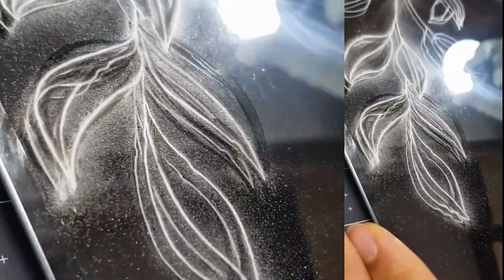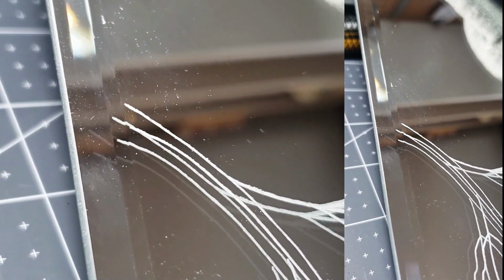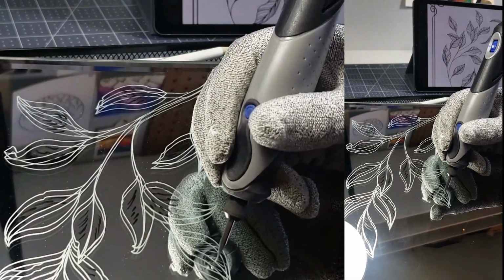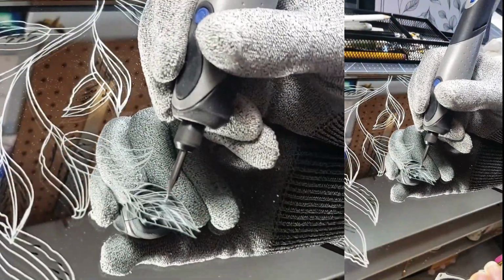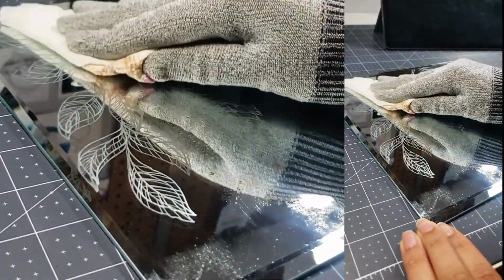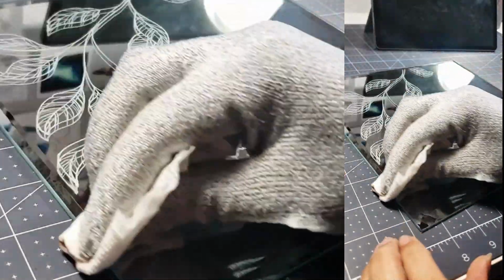Etching A Mirror With A Dremel Stylo Tool- Glass Engraving Safety, Tips and Tricks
Sharing some simple tips and tricks I learned while etching a mirror using my dremel stylo tool. You can permanently engrave any design onto mirrors or glass to create beautifully unique pieces of decor. It is a great DIY craft to try out. This is my first attempt etching a mirror with a rotary tool, I tried my best to take safety precautions and make the process as easy as possible. Follow along as I explain how I made this piece of art and how you can too!

I really enjoyed this process and love the final result! I hope to make many more, and I'd love to know what you think!

Products Used:
120v Dremel Stylo+
Safety glasses
3M Cool Flow Respirator Mask

Generic Supplies:
Mirror
Glove
Paper towel
Spray bottle
Dry erase marker

☆If you are new here, I am from Ontario, Canada and I am on a journey of being a full time artist.